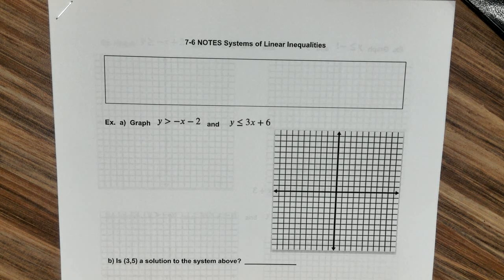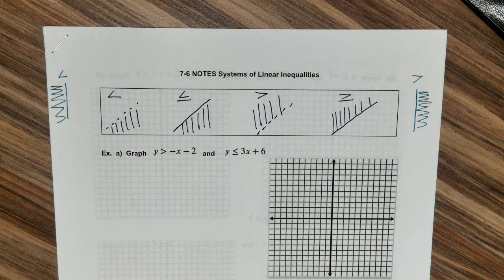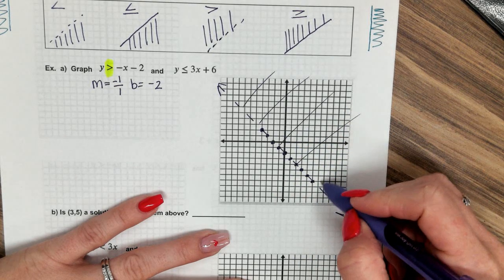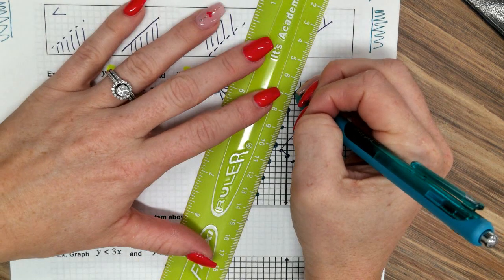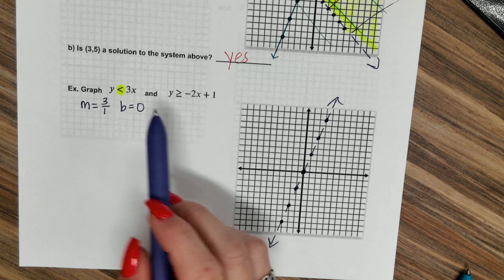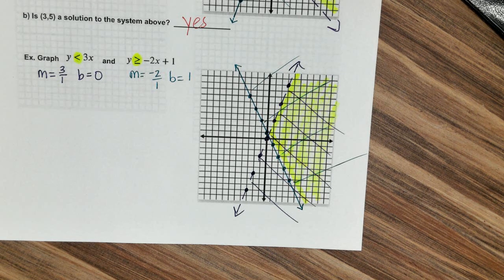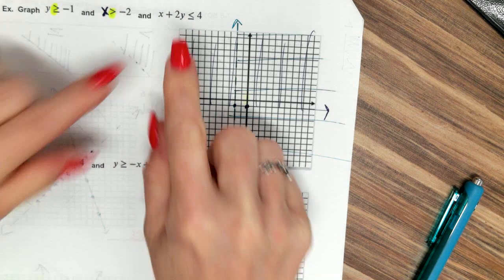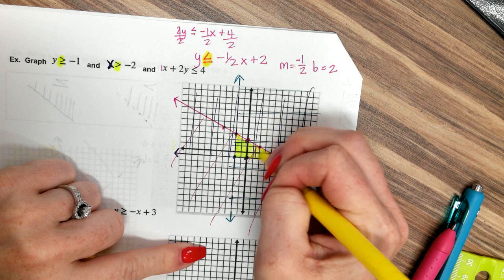Algebra 7-6 Systems of Inequalities